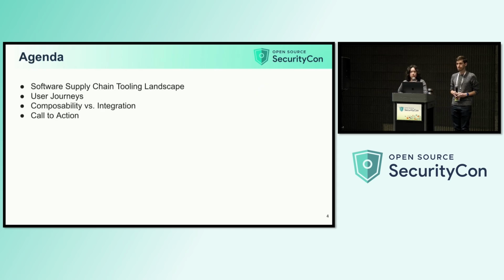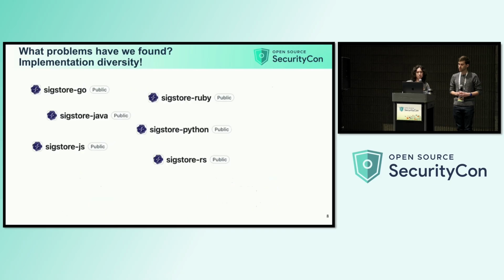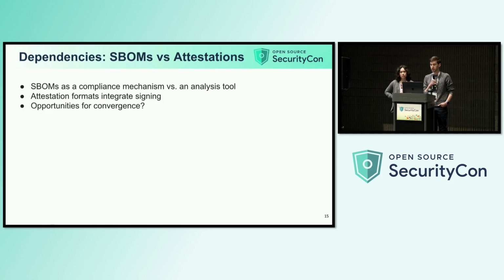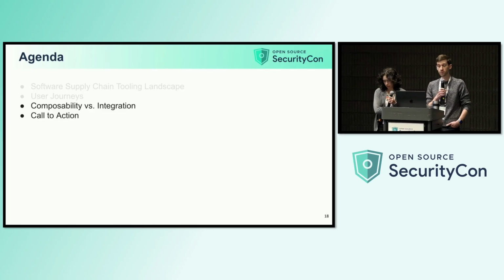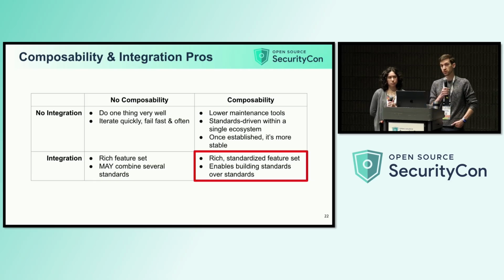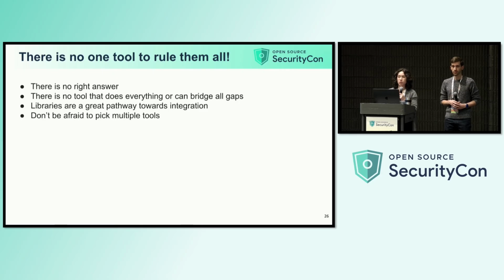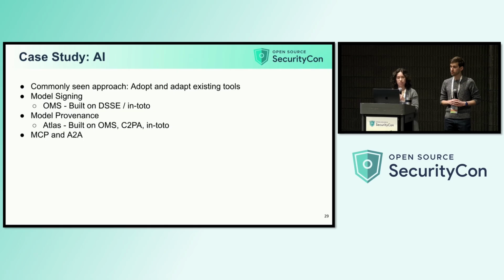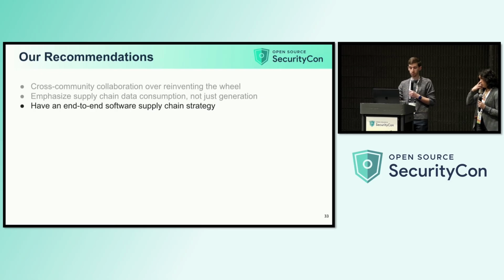The Whole Is Greater Than the Sum of Its Parts: A Case for Interoperable... H. Blauzvern & M. Melara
The Whole Is Greater Than the Sum of Its Parts: A Case for Interoperable Supply Chain Tooling - Hayden Blauzvern, Google Open Source Security Team & Marcela Melara, Intel Labs

Development related to software supply chain security has been tremendous in the last few years: From foundational projects like in-toto and DSSE, to the Sigstore and SLSA projects, to new entrants like Minder and GUAC.

While these frameworks can work well by themselves, their full potential is revealed in their combination. However, tooling interoperability is not always seamless: an organization's supply chain includes upstream suppliers and downstream users, who may choose different tooling. Even when organizations seek consolidated tools like Sigstore with in-toto, each still uses different methods to store signature information, encode data at rest, etc.

What would it take to make these tools work well together?

In this talk we’ll discuss gaps, show example approaches to fill them, and remaining work for better tooling interoperability. The audience will leave with a deeper understanding of these technologies and how to use them together to improve their supply chain security.